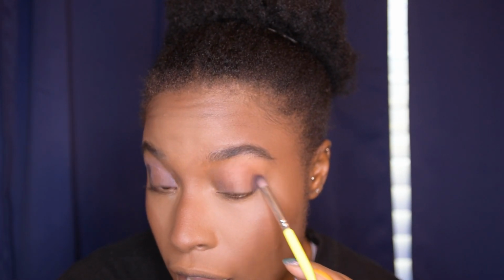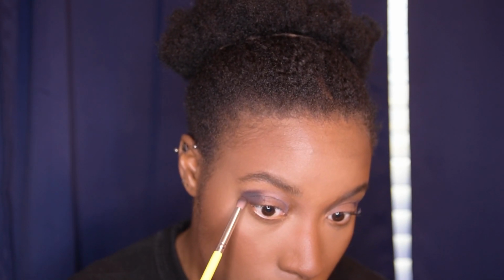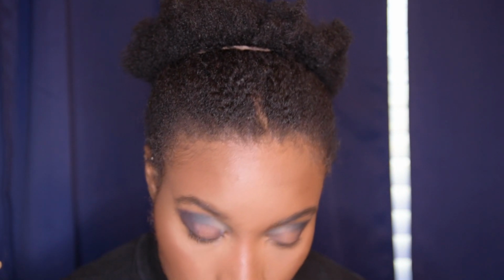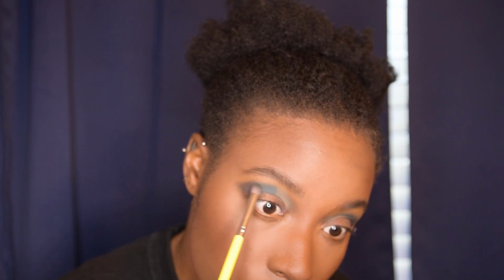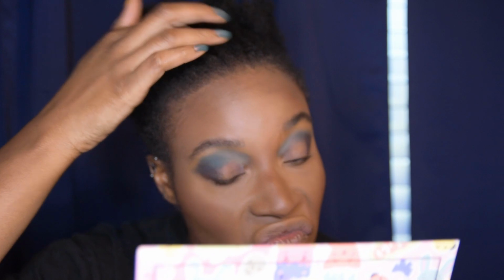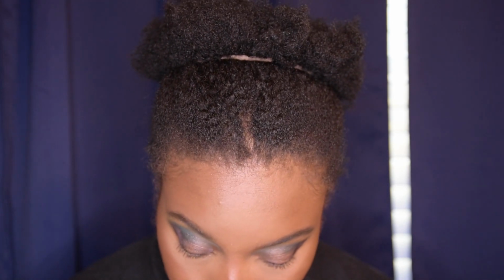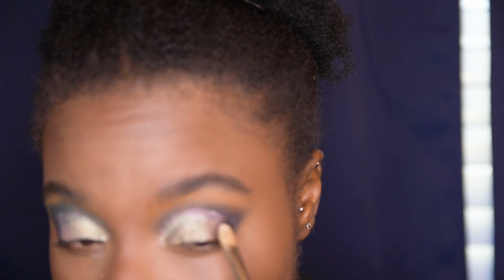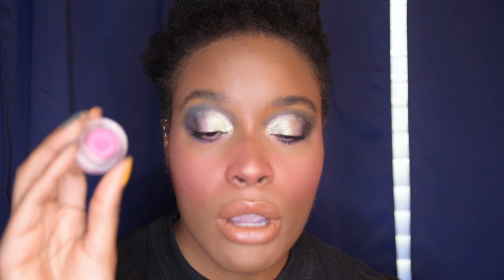GRWM: Update on my school, work, and life// MakeupnTravel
Open Me :)

Hey, guys so today I wanted to do a chatty get ready with me. I stopped chatting after a while and just described my makeup I hope that is okay.